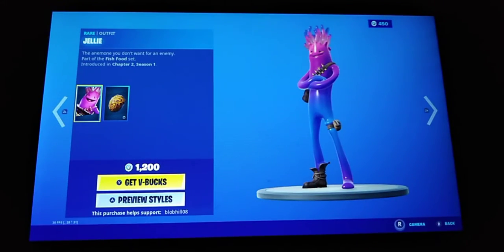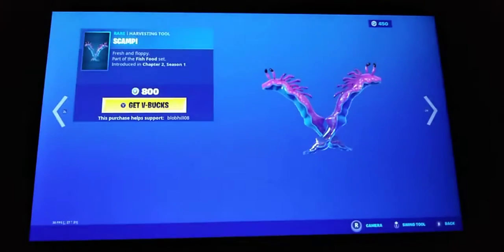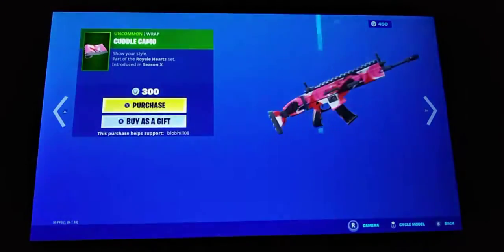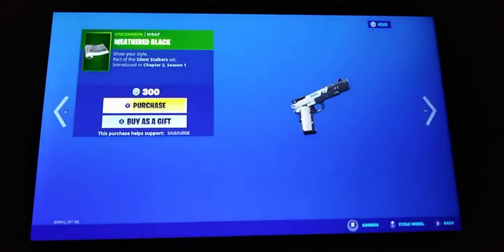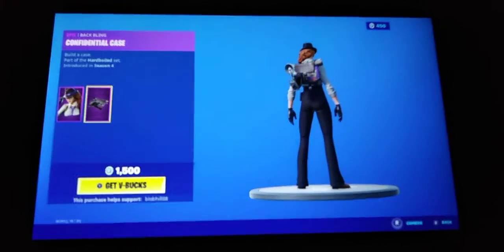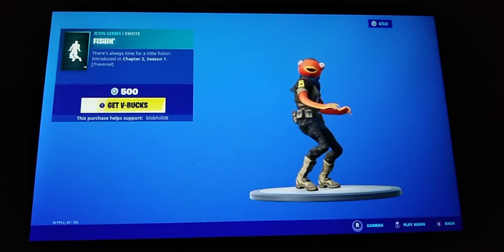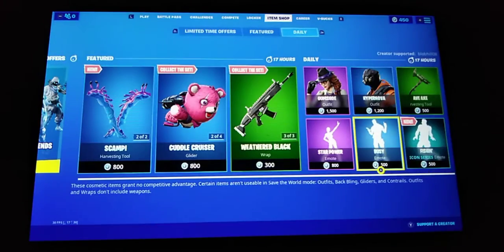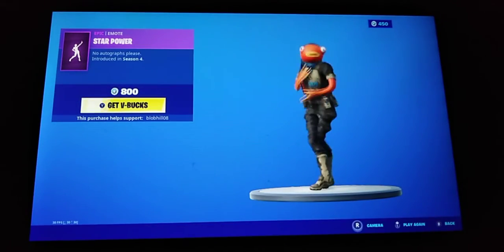Fortnite Jan 21st 2020 item shop review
I love the memes